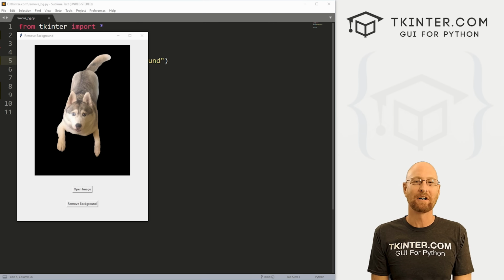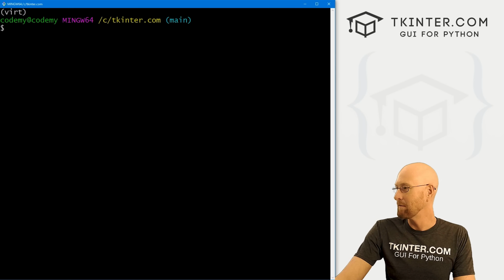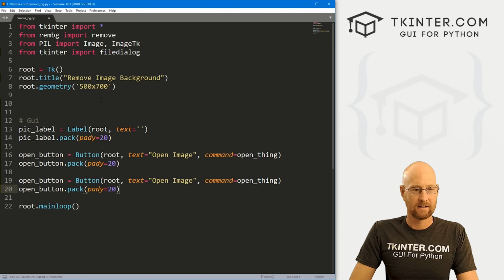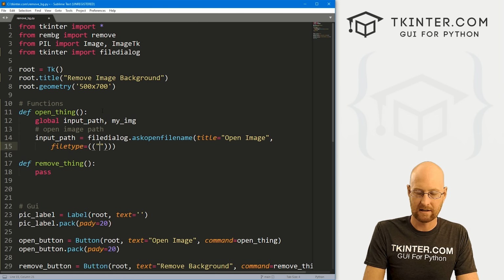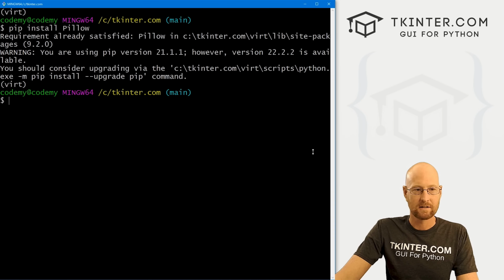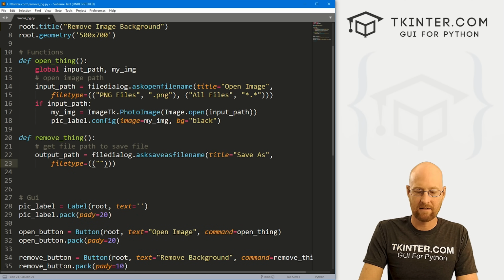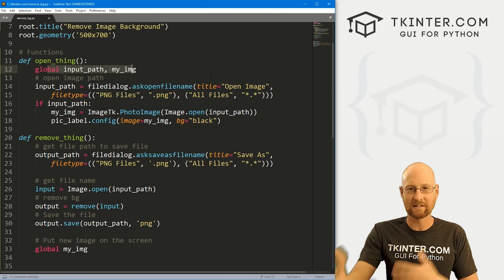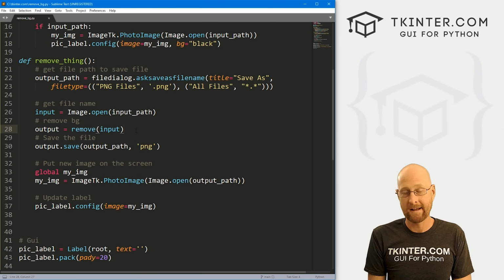Image Background Remover App - Tkinter Projects 7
In this video I'll show you how build an image background remover app with Tkinter and Python.

We'll use the rembg library to easily remove the background from images.

Then we'll save the image file to our computer using a tkinter filedialog.

Timecodes

0:00​​ - Introduction
1:21 - Pip Install rembg
2:00 - From rembg import remove
2:22 - Import Everything Else
2:45 - Create GUI
4:15 - Open Image
6:04 - Add Image To Label
8:22 - Save File Path
9:35 - Open File
9:50 - Remove Background
10:17 - Save Image File
10:38 - Update Image Label
11:43 - Test It Out!
12:23 - Conclusion